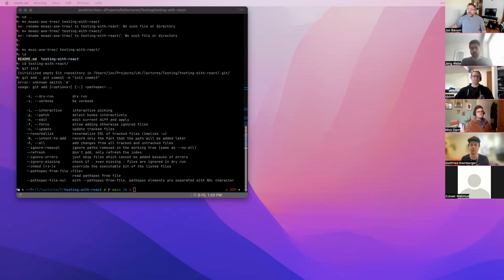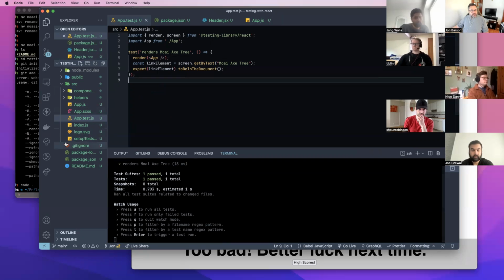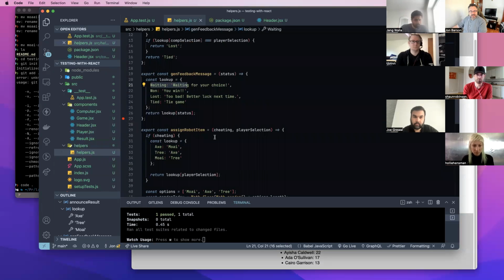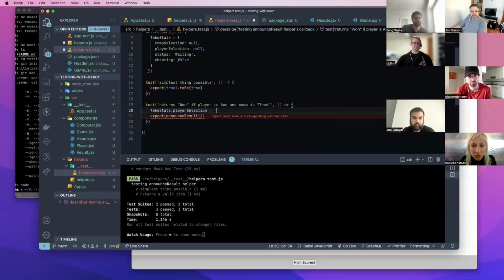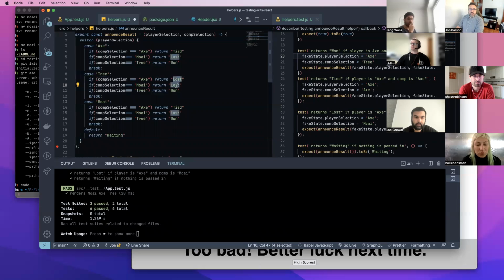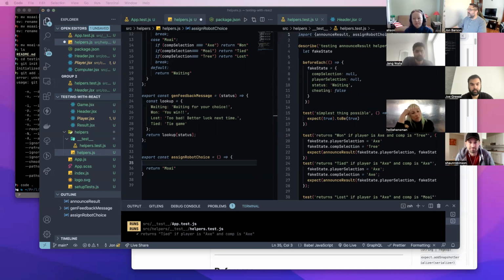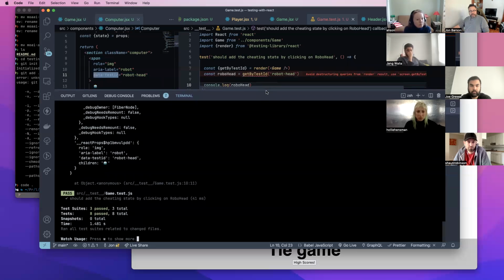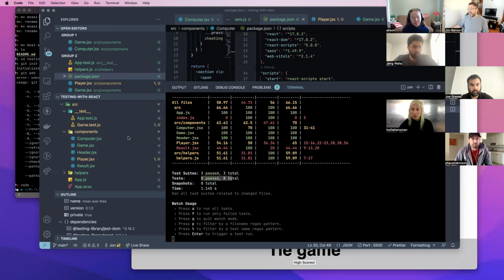Unit & Integration tests in React